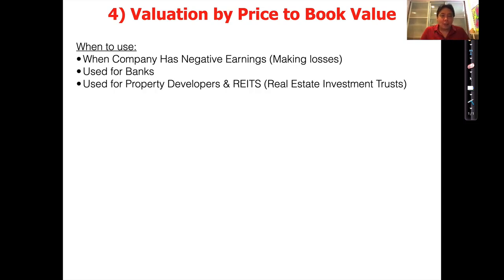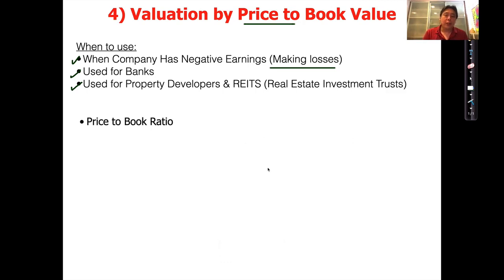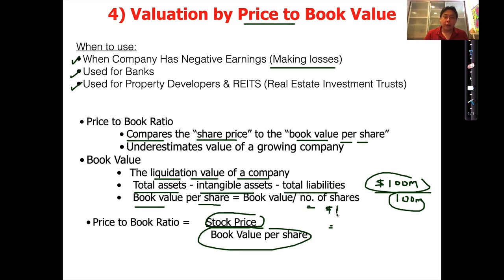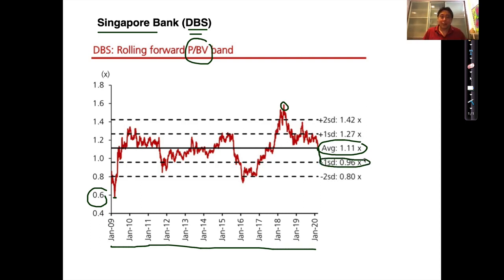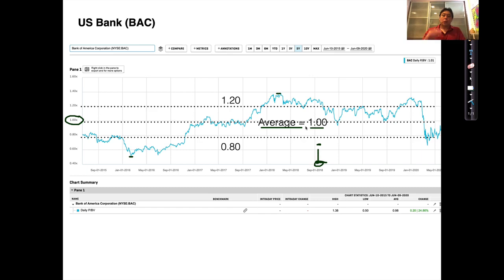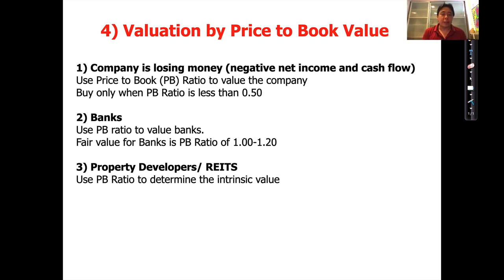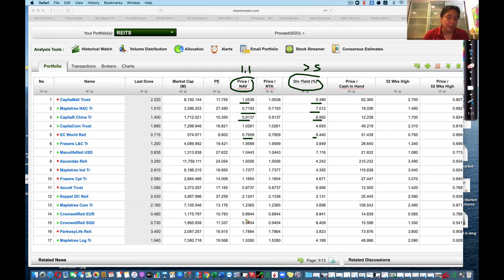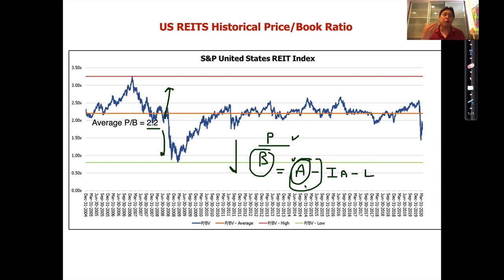Lesson 5 Part 4 Price to Book Ratio Adam Khoo Learning Technologies